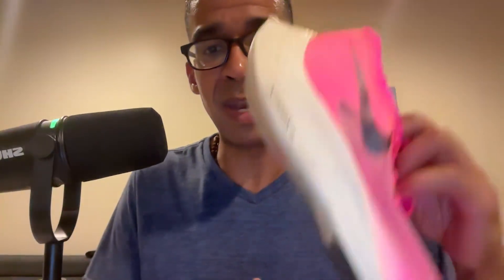Are Carbon-Plated Running Shoes Causing More Injuries?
Are carbon-plated running shoes actually putting you at risk? 🧐

In this video, Dr. Ray Peralta, PT, DPT, Exercise Physiologist, and Run Coach, breaks down the real science behind carbon-plated “super shoes” like the Nike Vaporfly and Alphafly.

You’ll learn:
✅ The top injuries linked to carbon-plated shoes (stress fractures, Achilles pain, and more)
✅ Who’s most at risk—especially female runners & high mileage athletes
✅ How to prevent injuries while still getting the performance benefits
✅ What happened when I wore carbon-plated shoes—and what I do differently now

These shoes can make you faster… but they can also break you down if you’re not careful.

📩 Drop a comment if you’ve tried carbon-plated shoes and share your experience!